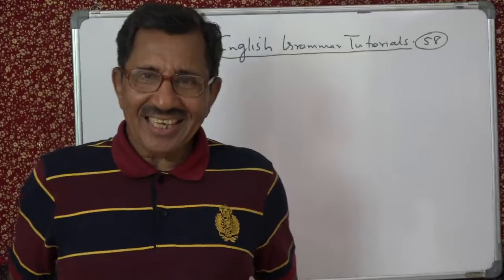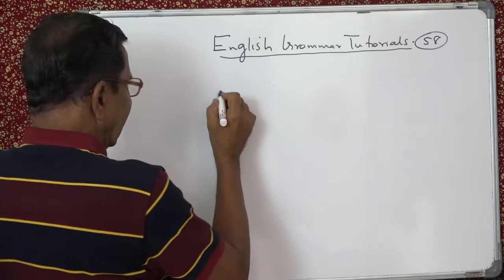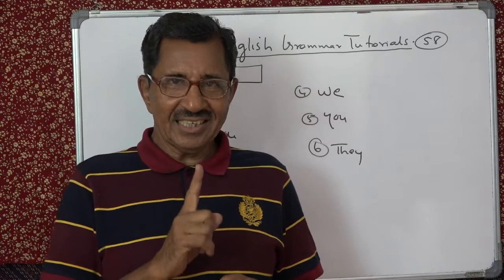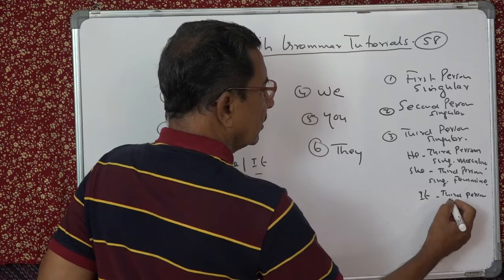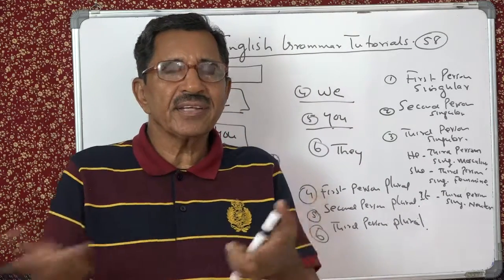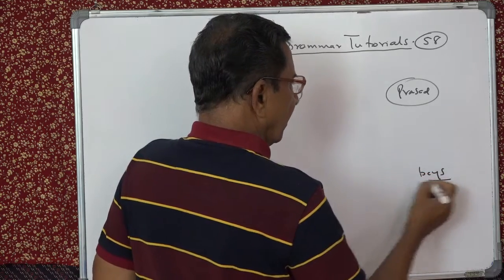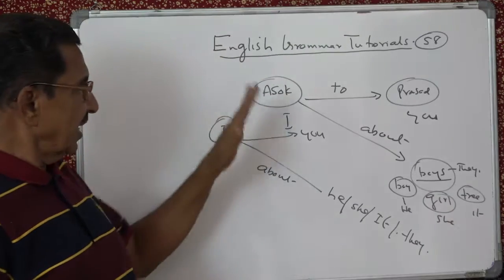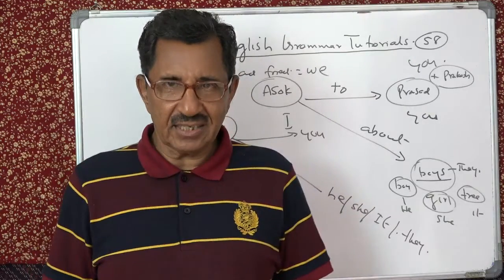English Grammar Tutorials No. 58 by Prof. Thomas Mathew. Persons in Grammar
English Grammar Tutorials No. 58 by Prof. Thomas Mathew. Persons in Grammar. also log on to my channel for more videos and updates on Lit. Criticism, Cultural Studies, Postcolonial Theory, Linguistics, Phonetics, Phonology, Morphology , Syntax - Traditional Grammar, IC Analysis, PSG, TGG, T.S. Eliot The Waste Land, Tradition and the Individual Talent, G.M. Hopkins The Windhover, W.B. Yeats Sailing to Byzantium, School - Grammar and more...